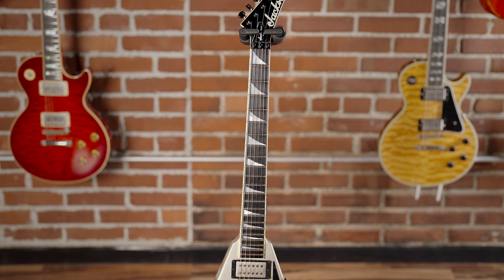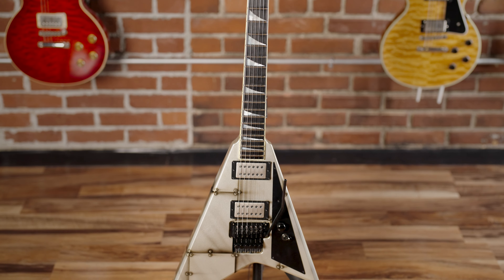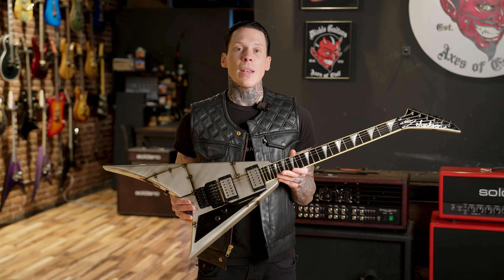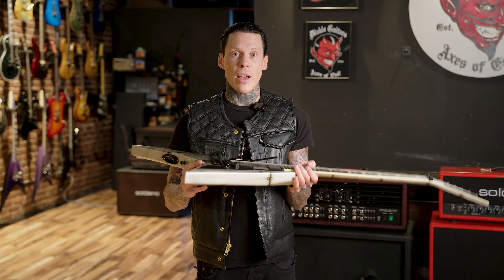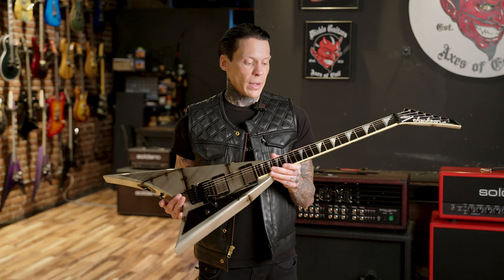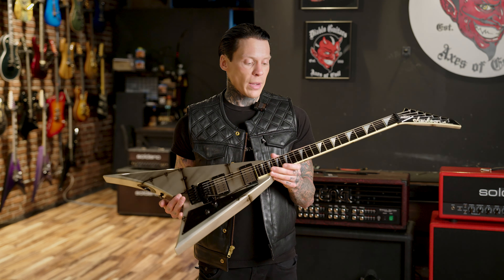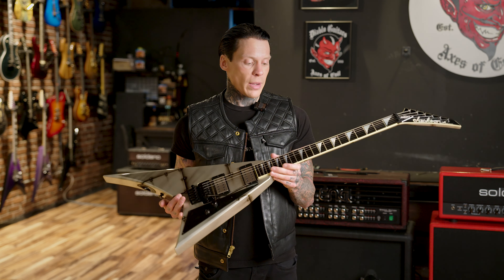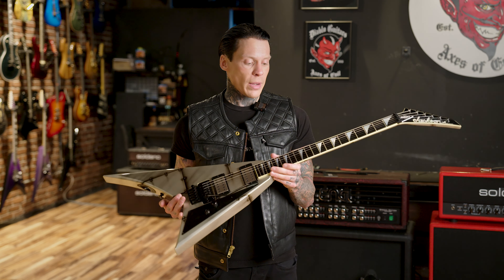Jackson USA Custom Shop RR1! Unique Bolted Steel graphic + demo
This is a super cool, super clean 2007 Jackson USA Custom Shop RR1 with a unique version of the Bolted Steel graphic that a kid of metallic flake characteristic throughout the finish that is unlike any other Bolted Steel Jackson we've had in the past.

This guitar is a neck thru with maple neck and ebony fretboard, as well as 22 jumbo frets. It also features mother of pearl shark fin inlays, pickups that match the finish, as well as a simple 3-way toggle switch and master volume knob.

Check out this and many other rare, cool, custom, and vintage guitars